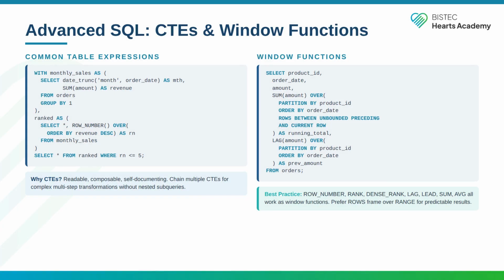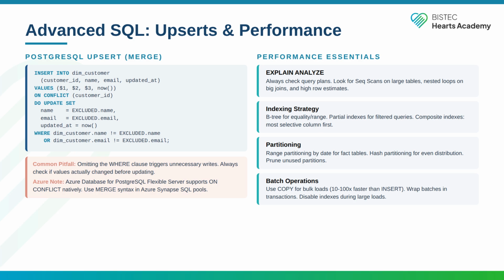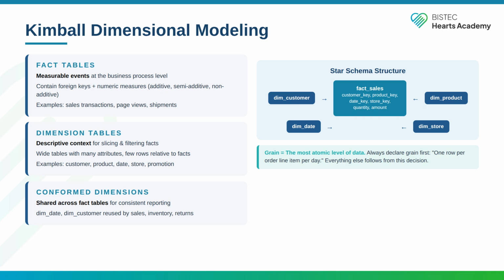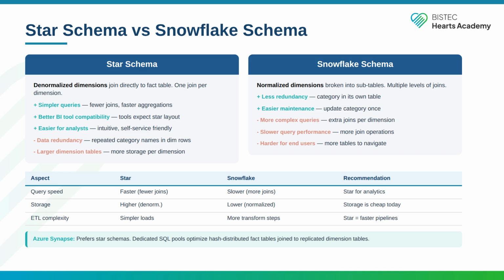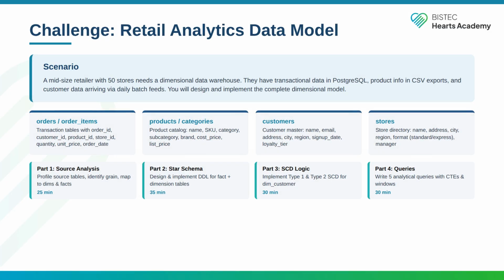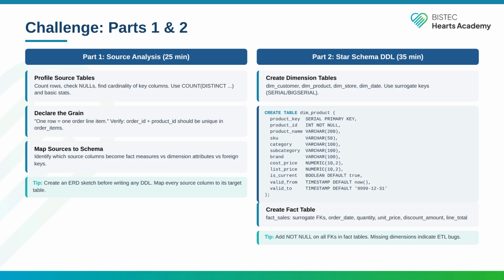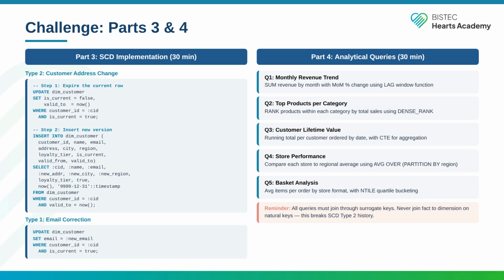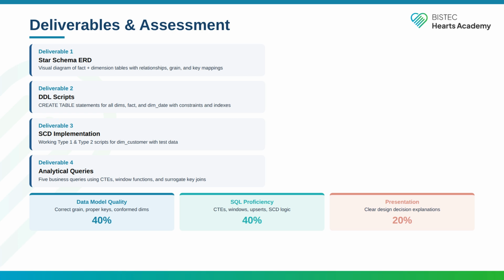BISTEC Hearts Academy | Data Engineer Track | Month 2 | SQL & Data Modeling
Welcome to Month 2 of the BISTEC Hearts Academy Data Engineer Track.

In this session, we cover advanced SQL and dimensional data modeling, including CTEs, window functions, Kimball methodology, star and snowflake schemas, and Slowly Changing Dimension patterns using PostgreSQL.

This training is part of the BISTEC Hearts Academy role-based engineering curriculum.

Track: Data Engineer
Month: 2
Duration: ~4 hours
Audience: Data engineers building SQL and modeling skills

Topics covered:
- Common Table Expressions (CTEs) and recursive CTEs
- Window functions (ROW_NUMBER, RANK, LAG, LEAD)
- Kimball dimensional modeling methodology
- Star schema vs snowflake schema design
- Slowly Changing Dimensions (SCD Type 1, 2, 3)
- Date dimension design and generation
- Surrogate key strategy